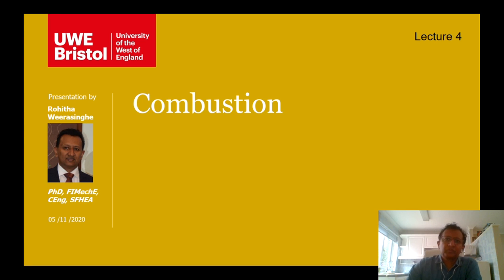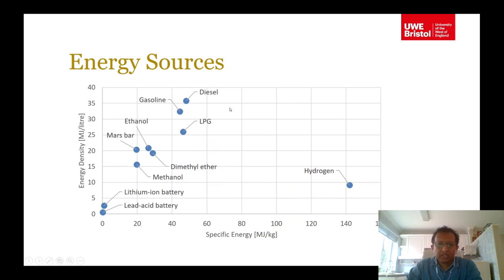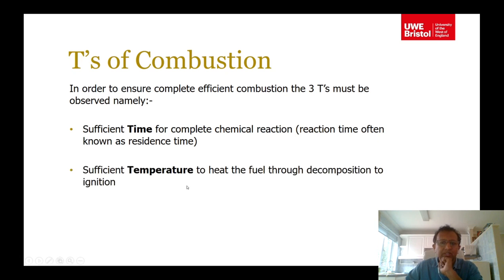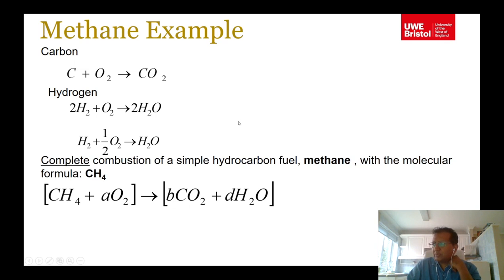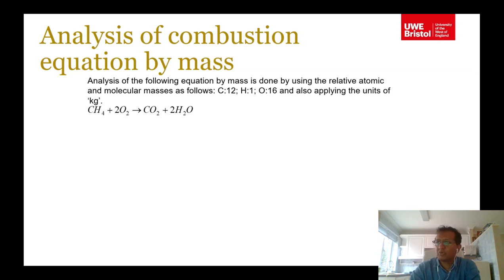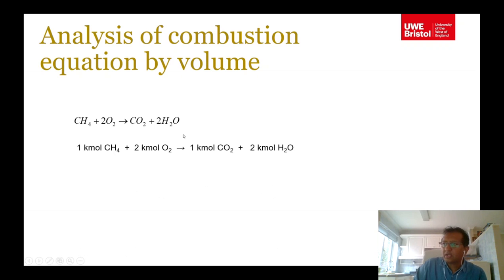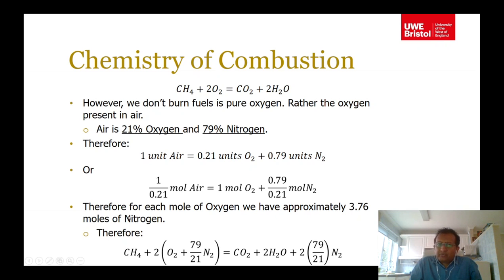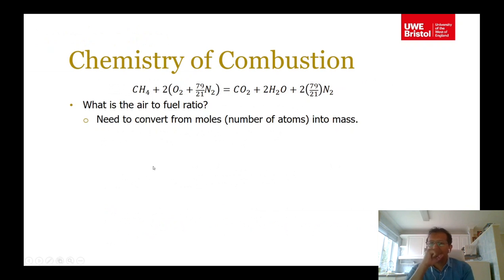Automotive Lecture 4 1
This is the 4th lecture (Part 1/2) of a series of 5 lectures in Introductory Automotive Engineering